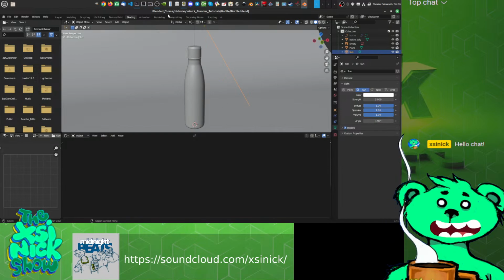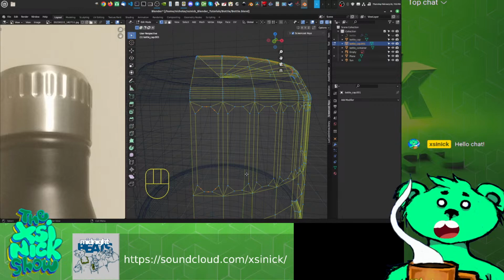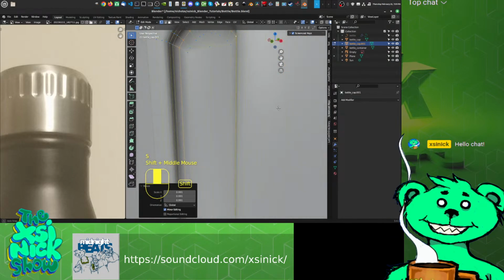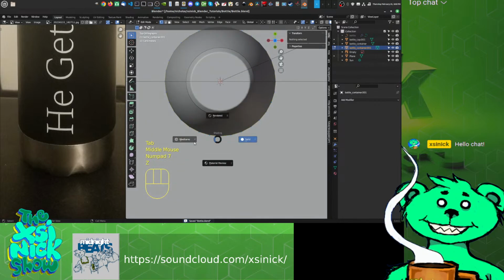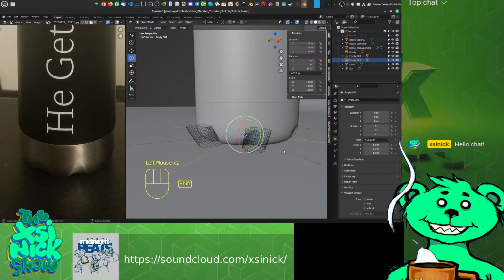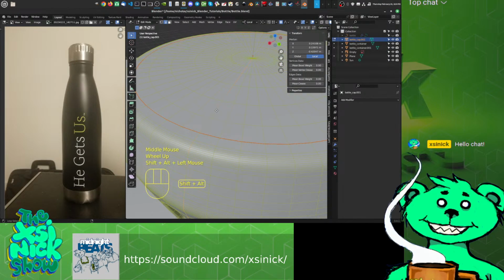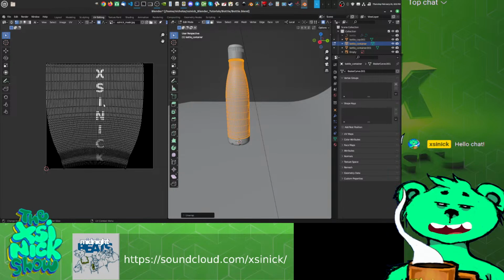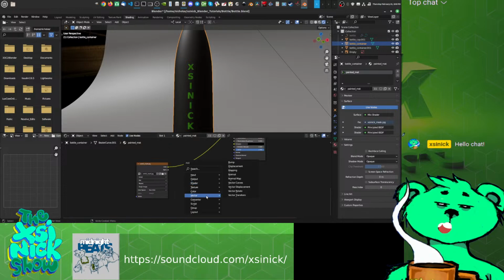xsinick show - Game Art - Blender 3D | Bottle Tutorial part 2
Art, Game Development,Music, 3D modeling and Animation.
The Gimp, Blender,  3D Coat, Godot, Krita, My Paint.
Sculpting, CGI, VFX